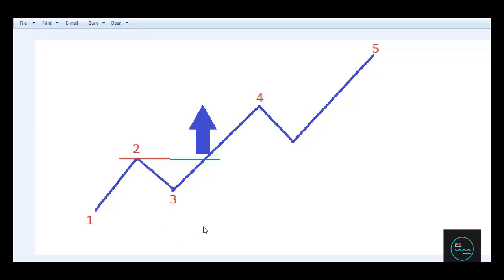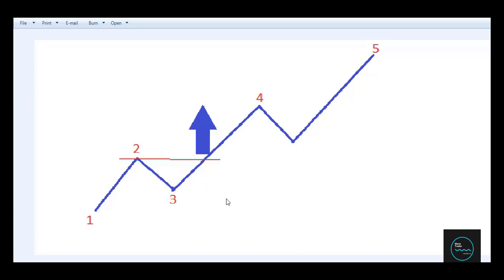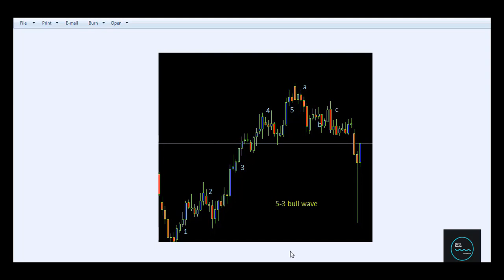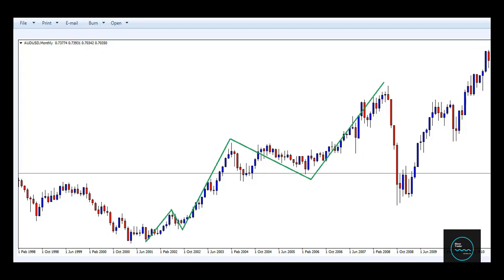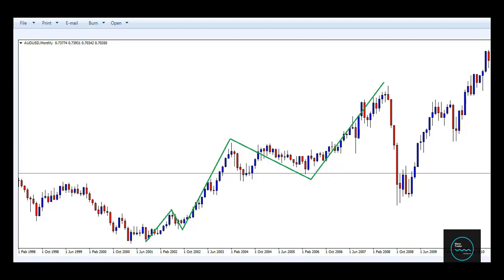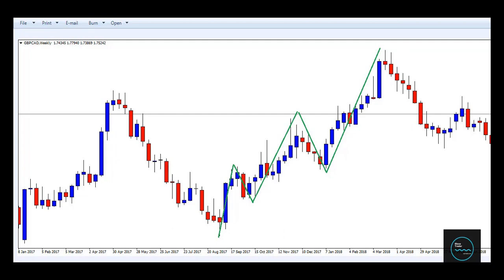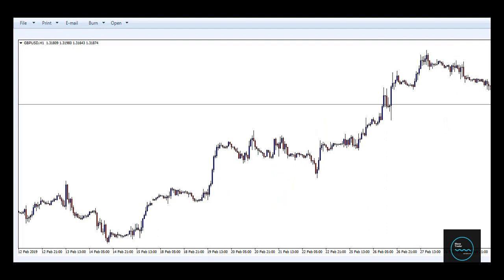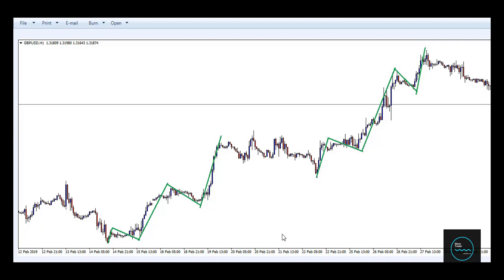Elliott Wave Basics 1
In this video you will learn the basics of how to count waves in the markets, bullish or bearish.

Happy trading!